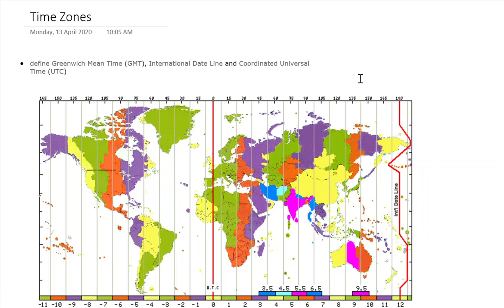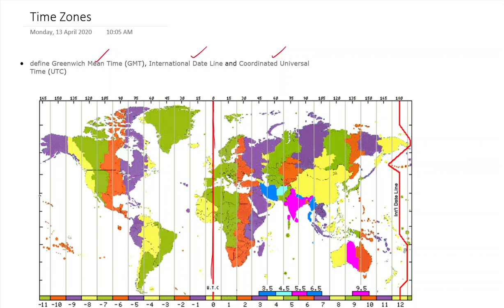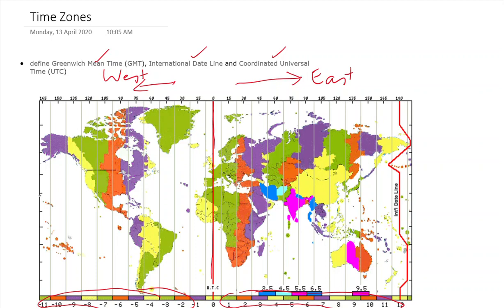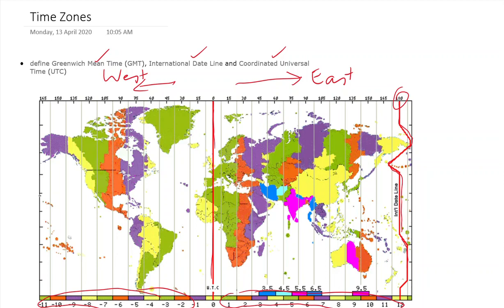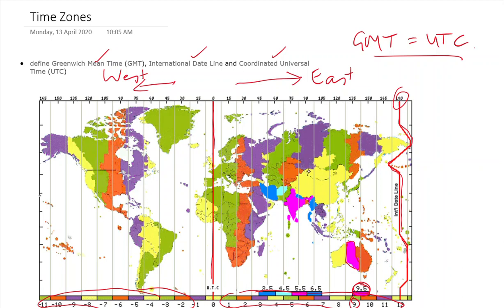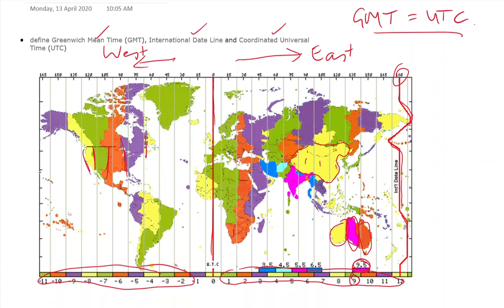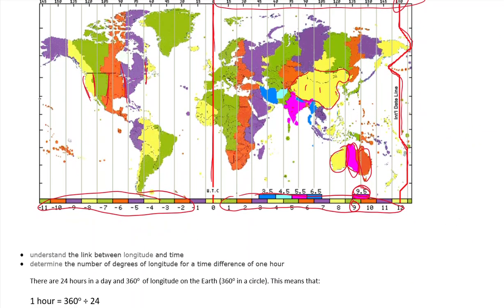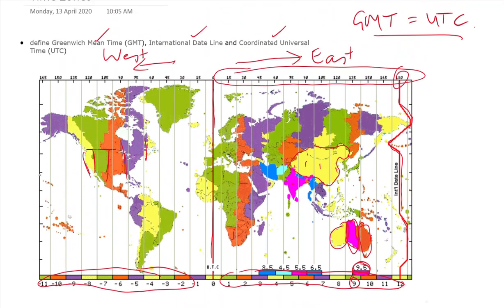Time Zones Part 1 GMT, UTC and the International Date Line